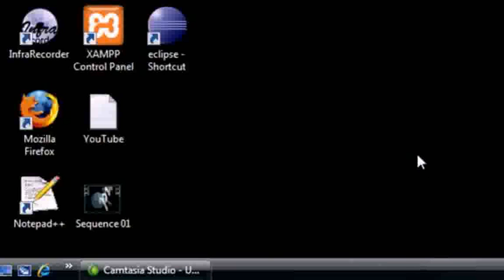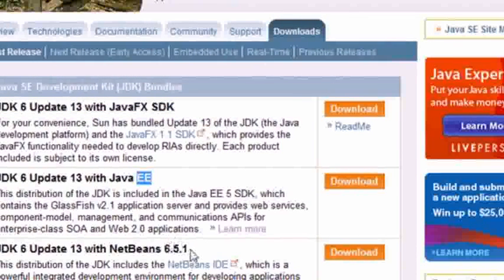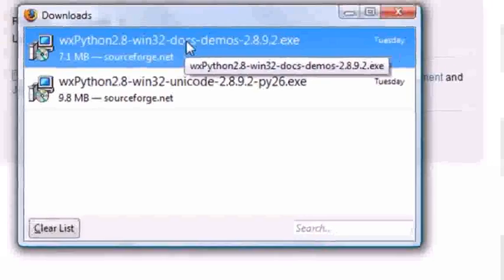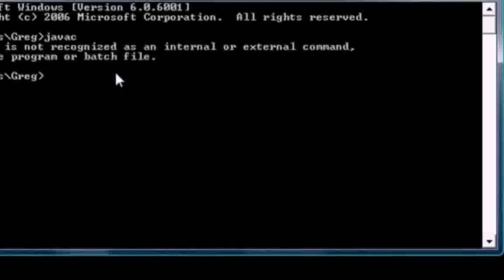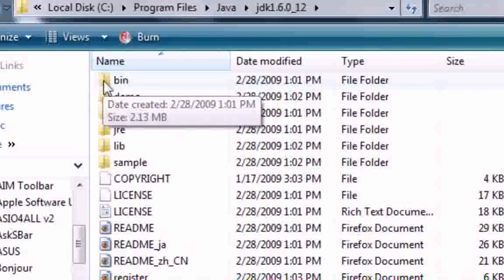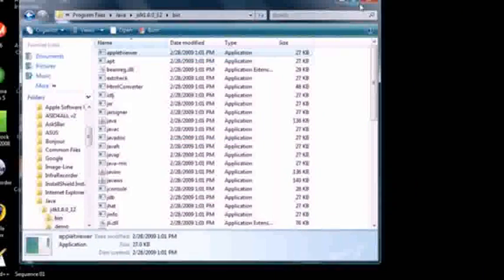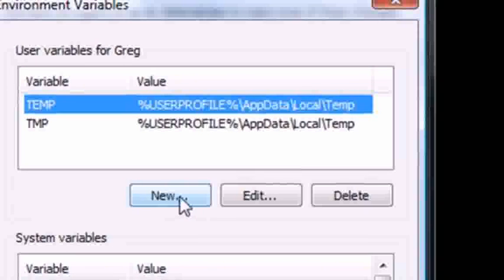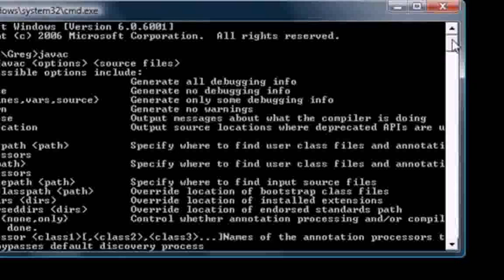How to 1 Installing the JDK